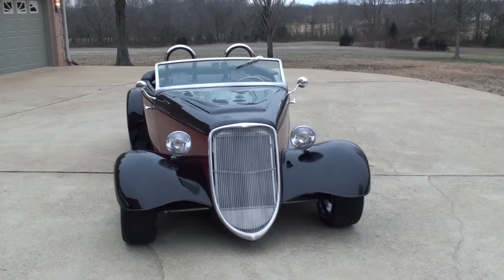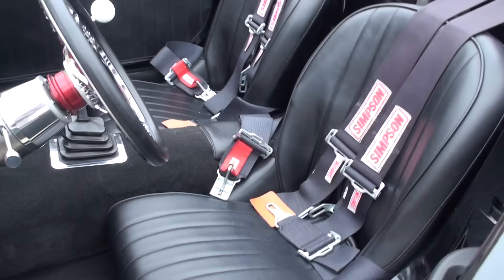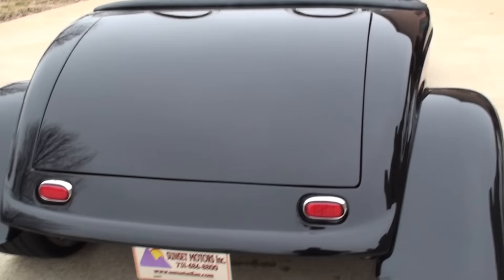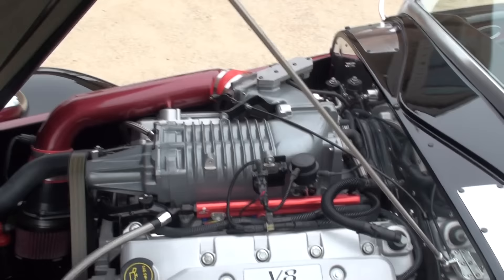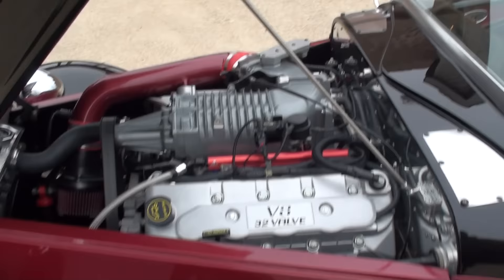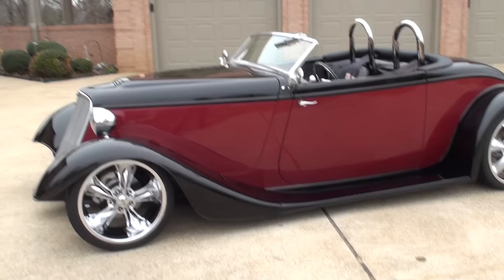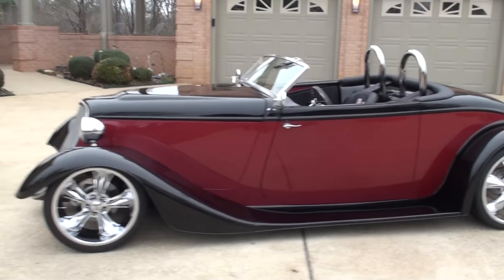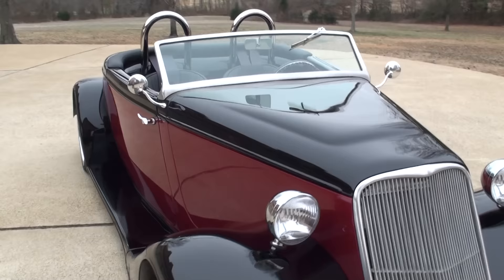HD VIDEO 1933 FORD ROADSTER HOT ROAD FACTORY FIVE SUPERVHARGED V8 FOR SALE SEE WWW SUNSETMOTORS COM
FOR MORE PHOTOS INFO AND A WALK AROUND YOUTUBE VIDEO, 1 OWNER NEW CONDITION ONE OF A KIND 1933 FACTORY FIVE RACING FORD ROADSTER KIT, 2 TONE CADILLAC RED AND BLACK GORGEOUS PAINT, ONLY 1,620 MILES SINCE BUILT, POWERED BY A NEW HAND BUILT TERMINATOR 4.6L SUPERCHARGED 32 VALVE COBRA SSVT V8 CRATE ENGINE, PUSHING OVER 400 HP AND 400 FT-LBS OF TORQUE, MATTED TO A T-56 6 SPEED MANUAL TRANSMISSION WITH HURST SHIFTER AND A 4.11 REAR AXLE RATIO GIVING A SHOT OUT OF A CANON LIKE ACCELERATION, ALUMINUM FLY WHEEL, CAR ONLY WEIGHS 2,300 LBS., CUSTOM FUEL SYSTEM CONTROLLED BY AEROMOTIVE FUEL PUMP, FUEL RAIL AND RACING INJECTORS, VIBRANT COLD AIR INTAKE, JBA HEADERS, POLISHED STAINLESS MAGNAFLOW EXHAUST SYSTEM, ALUMINUM RADIATOR WITH ELECTRIC FAN, CANTILEVERED FRONT SUSPENSION LIKE INDY CAR, ELECTRIC POWER STEERING, POWER DISK BRAKES, POWDER COATED TUBULAR FRAME, COMFORTABLE RACING SEATS WITH FOUR POINT SIMPSON RACING SEAT BELTS, CUSTOM CHROME FOOSE WHEELS WRAPPED IN MICHELIN PILOT SPORT TIRES, REAR 285/25/ZR20, FRONT 225/35/ZR18, INDIVIDUAL CHROME ROLL BARS, MODERN GAUGES INCLUDING, WATER TEMP, OIL PRESSURE, ODOMETER, SPEEDOMETER, TRIP, RPM, FUEL LEVEL, VOLT, POWER WINDOWS, LED TAIL LIGHTS, LED LICENSE PLATE LIGHTS, INERTIA SAFETY FUEL PUMP CUT OFF, BATTERY CUTOFF, REMOTE CHARGING BATTERY POLES, LOTS OF EXTRAS INCLUDING HARD TOP WITH WINDSHIELD, FRONT AND REAR BIKE FENDERS, MANY MISCELLANEOUS PARTS INCLUDED, THIS MASTER PIECE WAS BUILT BY A RACING CAR ENTHUSIAST, ONLY THE BEST PARTS AND CRAFTSMANSHIP WAS COMMISSIONED, OVER $100,000 INVESTED, WAS INSURED WITH HAGERTY INSURANCE FOR $100K REPLACEMENT COST !!, LOOKING FOR THE CLASSIC STYLING WITH MODERN PERFORMANCE LOOK NO FURTHER, WORLD WIDE SHIPPING IS AVAILABLE, CALL ANYTIME TOLL FREE